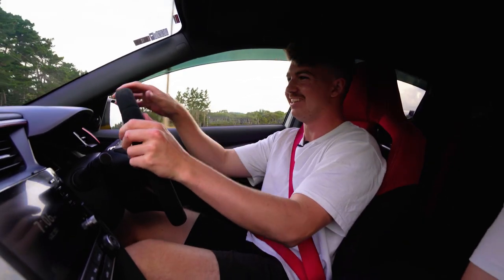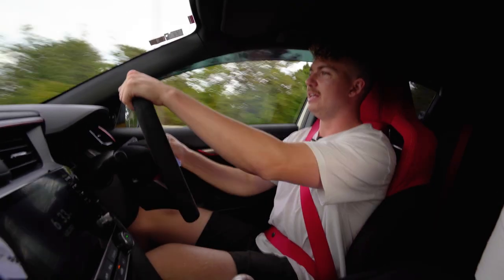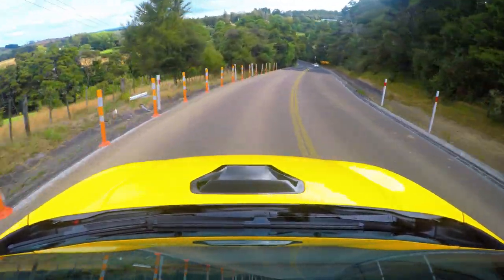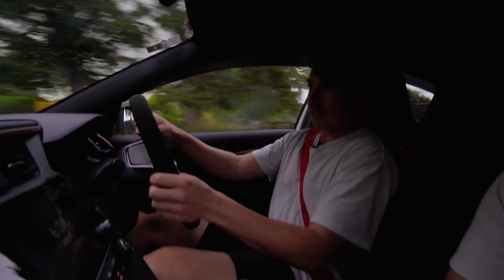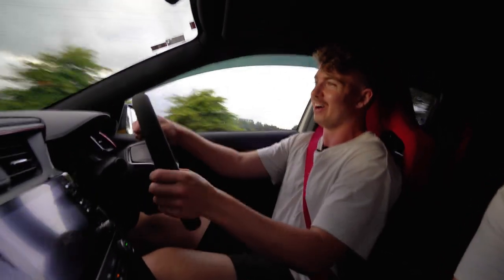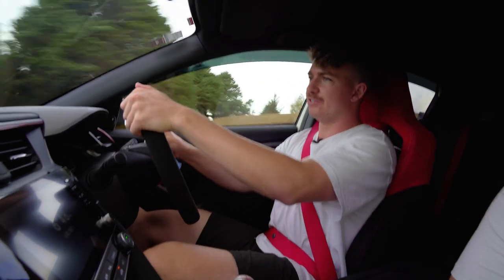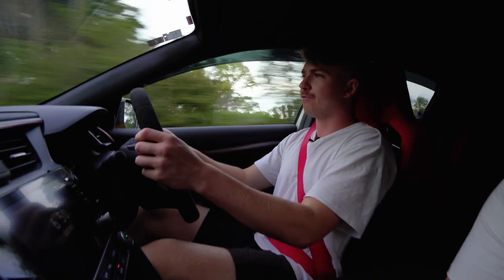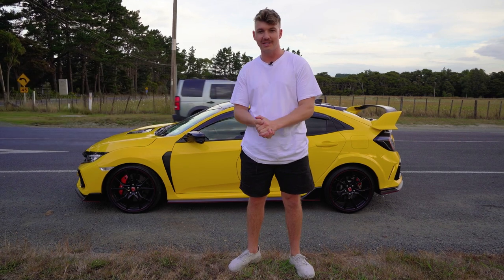2021 Civic Type R Review - Modern Touge Monster!